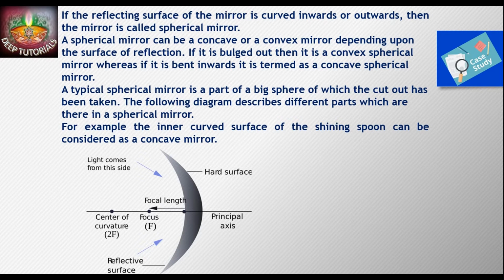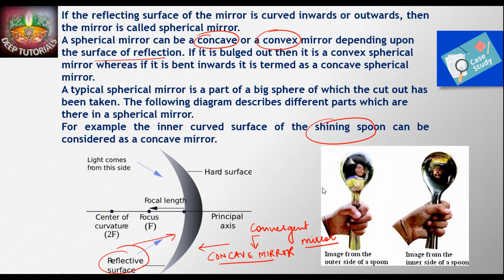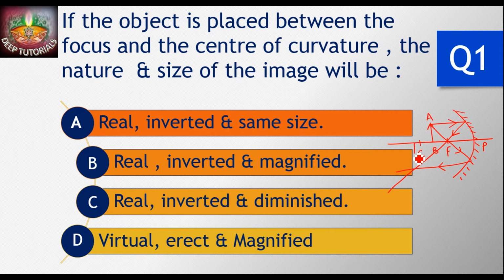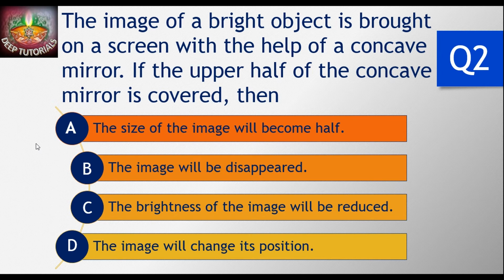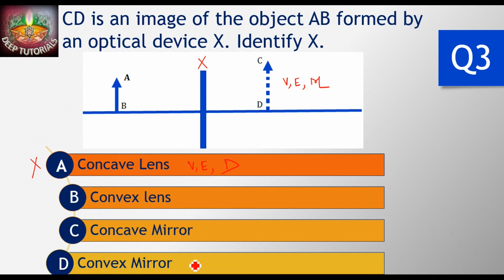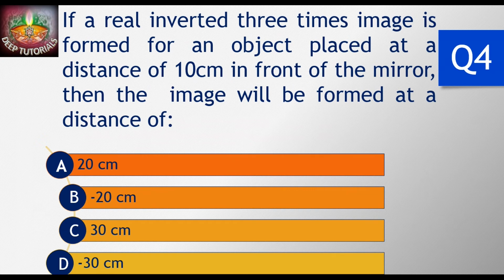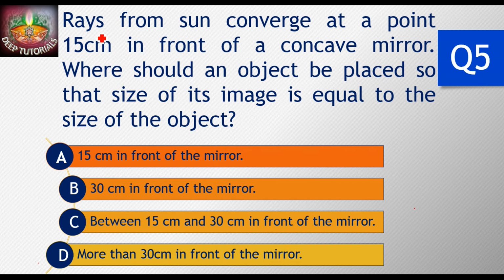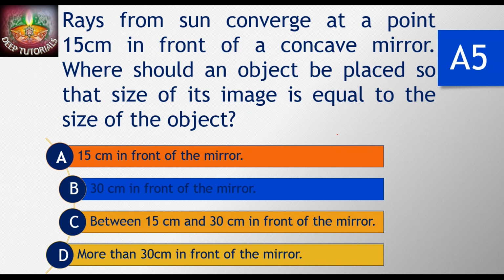CASE BASED STUDY NO: 2|CLASS X|PHYSICS|TERM 1|CHAPTER 10REFLECTION & REFRACTION OF LIGHT| CBSE|NCERT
THIS TUTORIAL COMPRISES OF A CASE BASE STUDY QUESTION AS PER THE PATTERN OF CBSE CLASS X. THE CASE STUDY COMPRISES  OF  COMPETENCY BASED QUESTIONS # CBE
FOR MORE SUCH CASE STUDY
CASE STUDY NO 1: